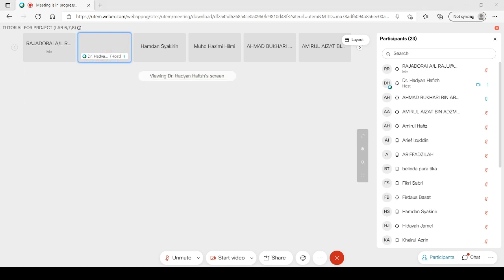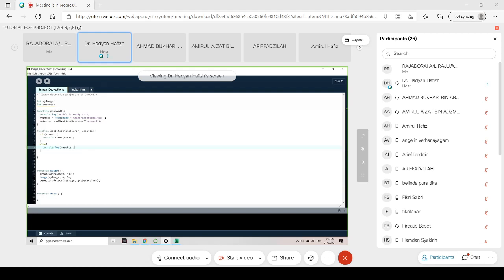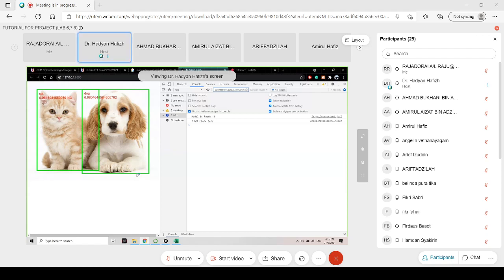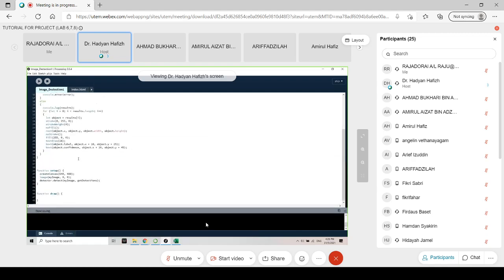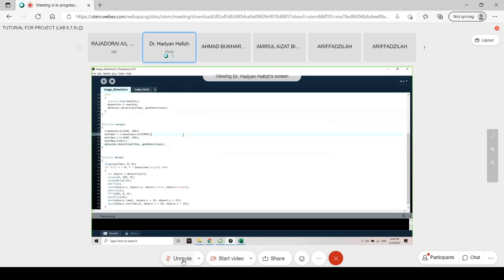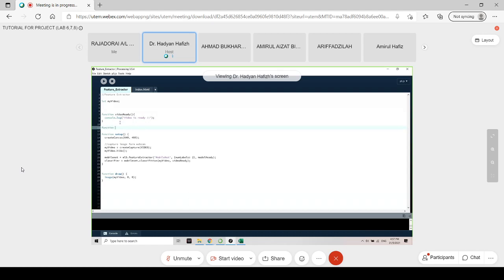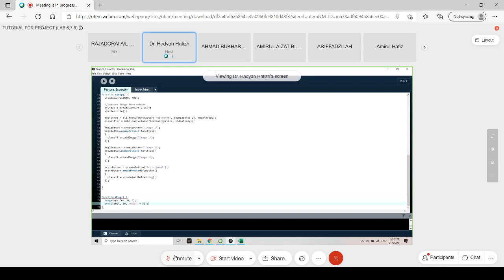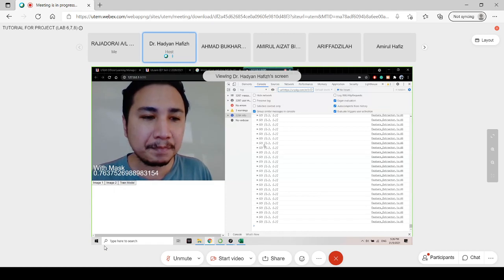Ai L11 W11 Lab678